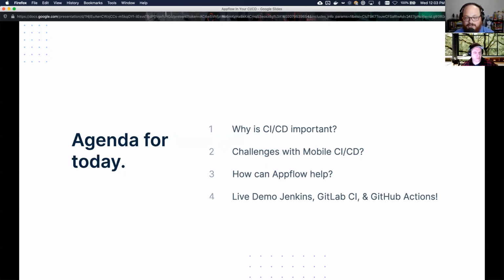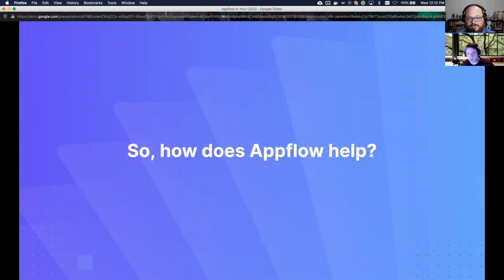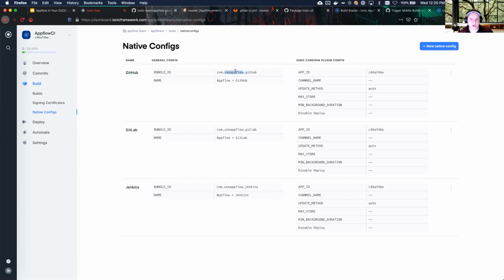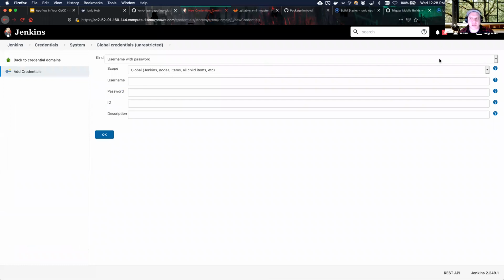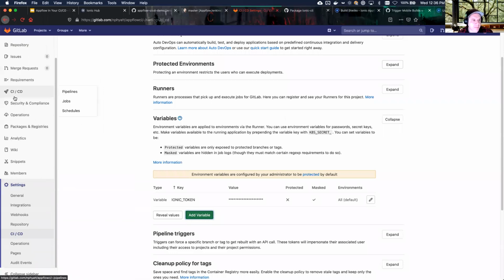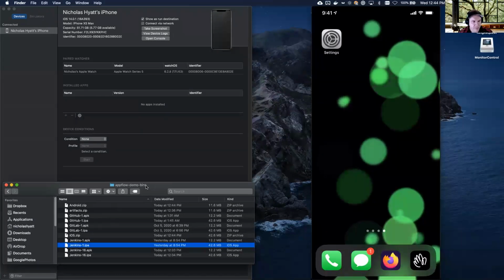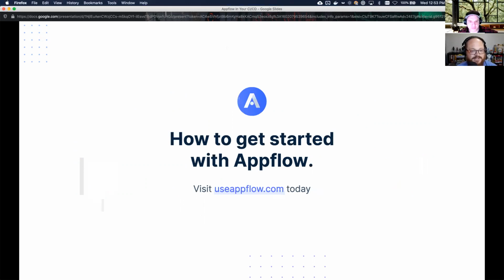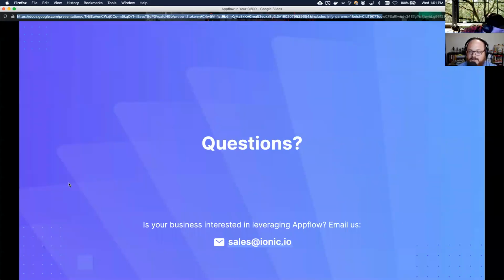Integrate Appflow with your CICD Pipeline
Learn how Appflow makes it easy to build, publish, and update native mobile apps (and PWAs).